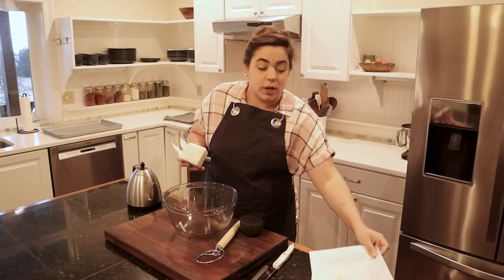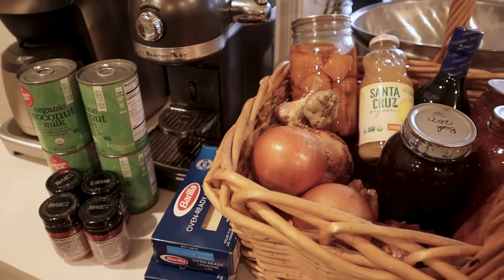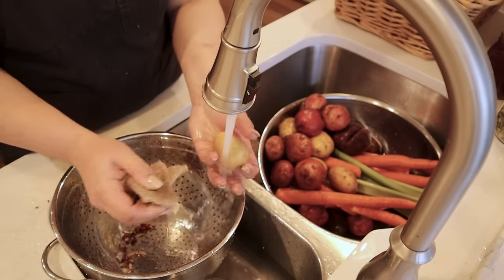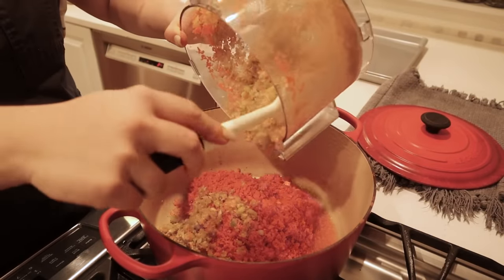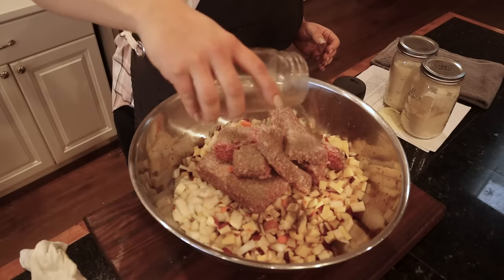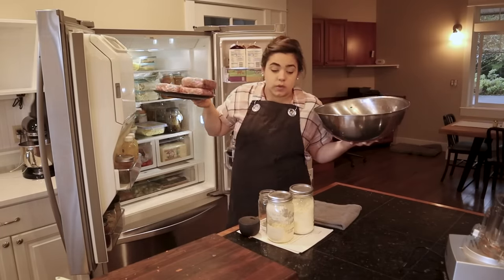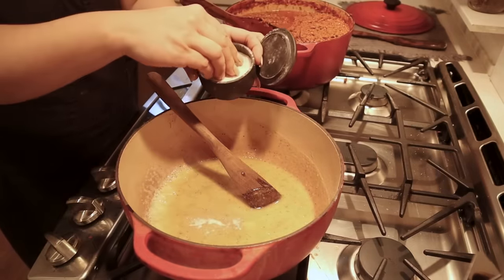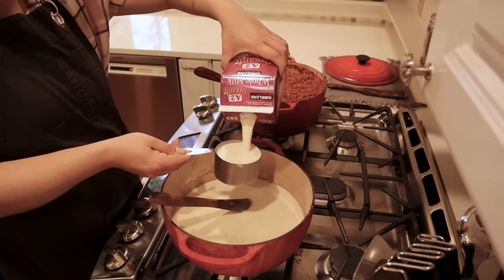10 Recipes, 20 Meals | Postpartum Freezer Meals from Scratch!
Freezer-safe Glass Baking Dish with snap-top Lid
Anchor 3-qt glass baking dish
2-Cup Measuring Cup

Where I Buy My Bulk Food - Azure Standard | Where I buy bulk organic food and supplies

30-Day Free Audible Membership with 2 Free Books